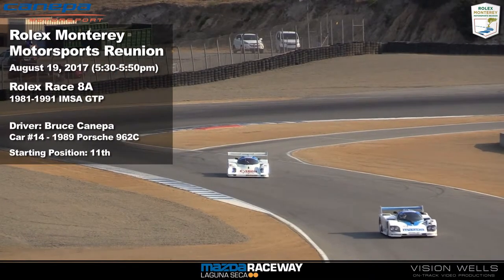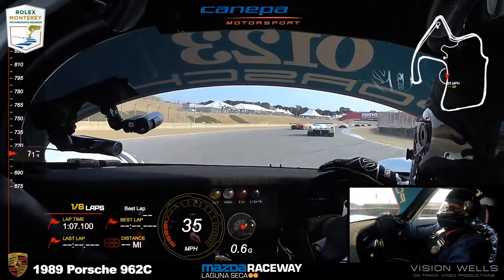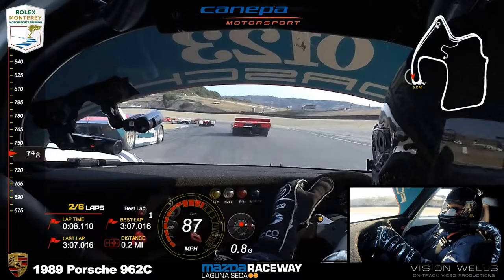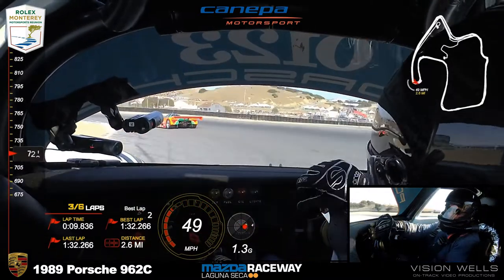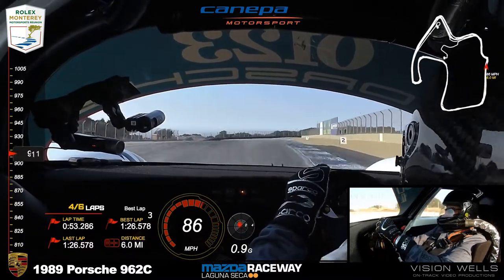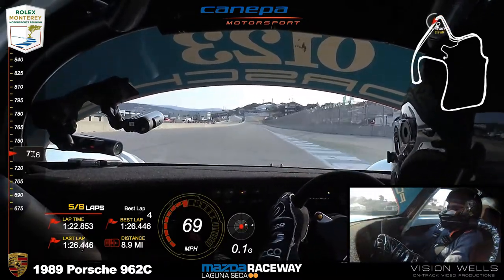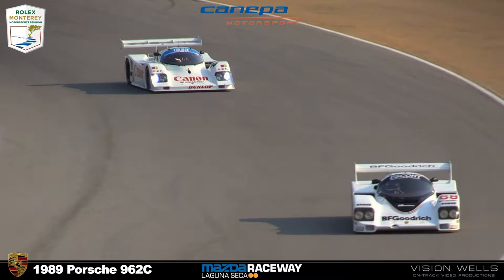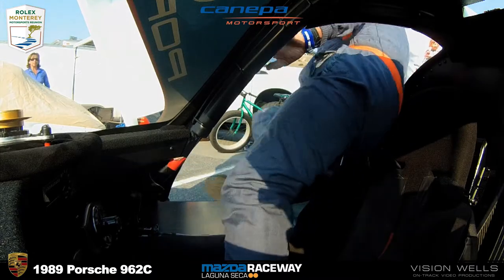2017 Reunion - Rolex Race 8A - Bruce Canepa (1989 Porsche 962C, #14) v.2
Event: Rolex Monterey Motorsports Reunion
Track: Mazda Raceway Laguna Seca
Date: Saturday, August 19, 2017
Time: 5:30-5:50pm
Rolex Race 8A (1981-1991 IMSA GTP)

Driver: Bruce Canepa
Car #14: 1989 Porsche 962 TS/02c
Starting Position: 11th

Video Production: Vision Wells
Camera(s): Garmin VIRB Ultra30, ContourPLUS2, Canon XA20